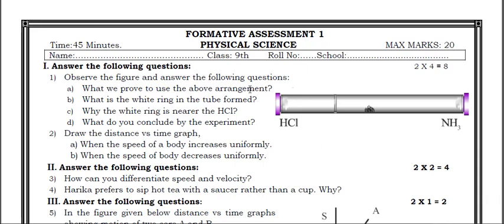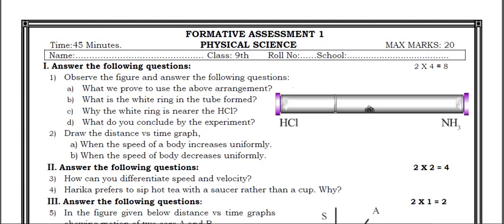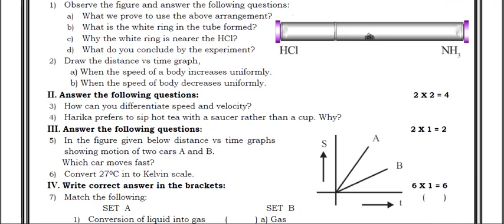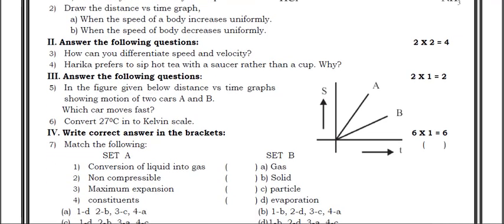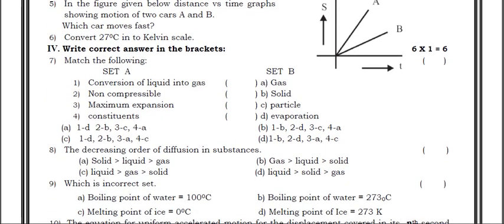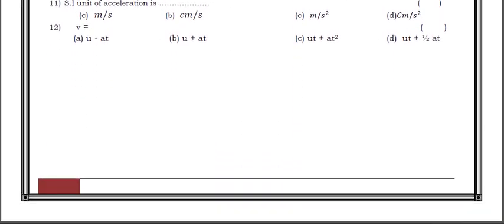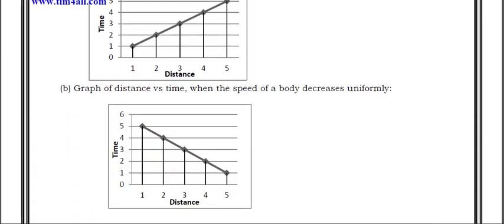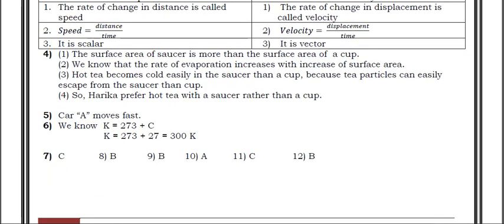AP 9th Formative Assessment-1 Question Papers for 2022-23 | AP 9th class Physics FA-1 guess paper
AP 9th class Physics F-A-1(formative assessment 1) model paper
physics formative and summative practice paper 2021, physics formative and summative question paper 2021, ap school exams schedule 2022 released
fa1 physics | formative assessment exam | fa physical science questions | class 8 fa-1 chapter wise
AP  9th Formative Assessment-1 Question Papers for 2022-23
FA1 model papers /Formative Assessment 1 Model Question Papers
AP 9th class fa1 question paper 2022-23
AP 9th class fa1 physics question paper 2022-23
9th class fa1 question paper 2022-23
ap 9th class fa1 question paper 2022